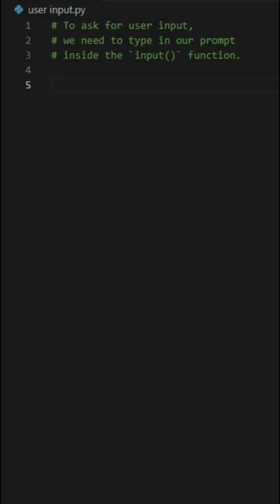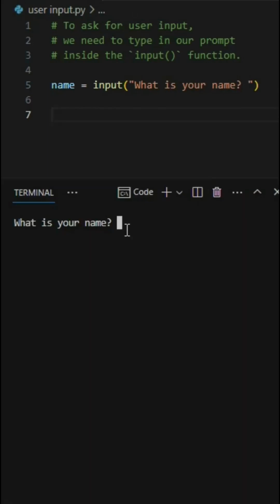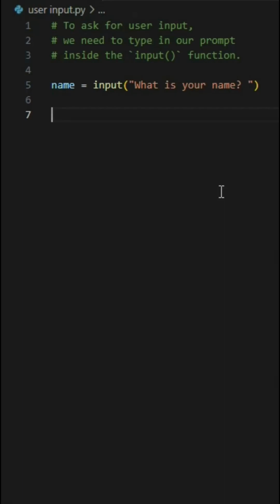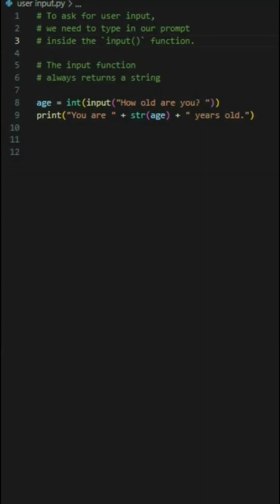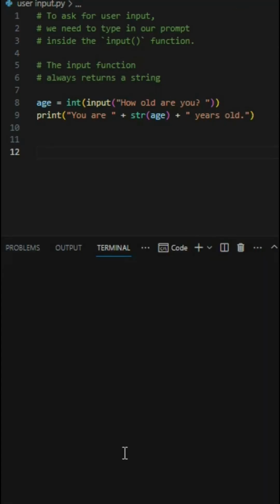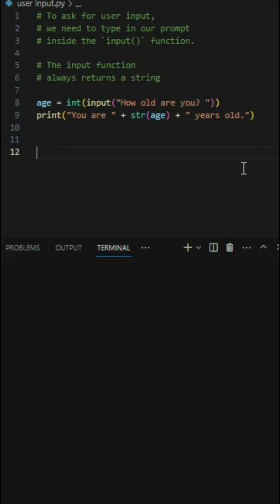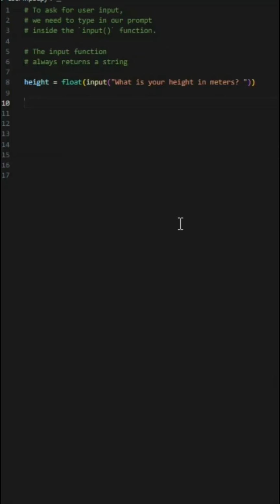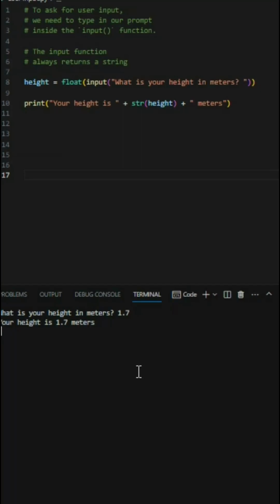Getting User Input in Python with the Input Function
In this video, you'll learn how to get input from a user in your Python programs using the input() function.

The input() function allows you to prompt the user for input and store their response in a variable that you can use in your program. We'll start by showing you the basic syntax for using the input() function, and then we'll walk through some examples of how to use it in your own code.

Whether you're a beginner or an experienced Python programmer, knowing how to get input from users is an essential skill. So, if you're ready to start building more interactive and dynamic Python programs, be sure to watch this video!